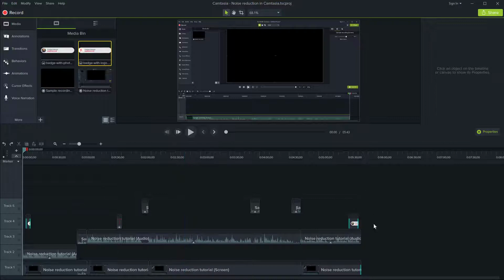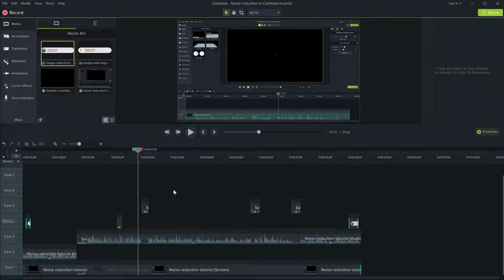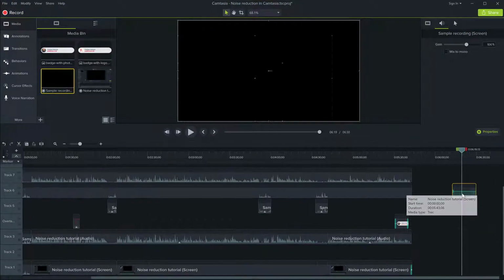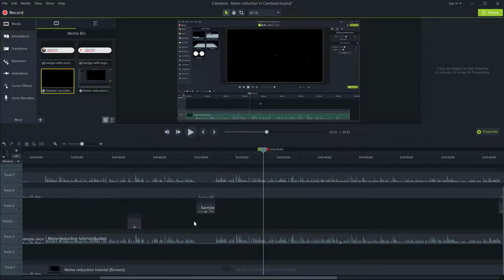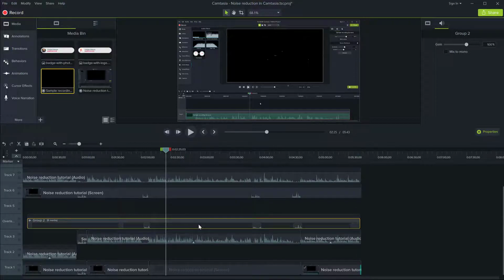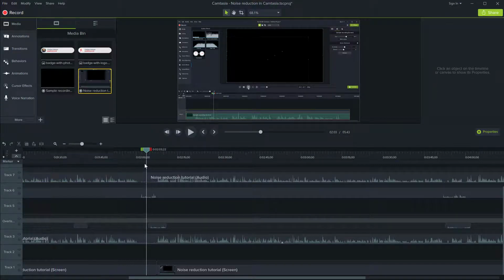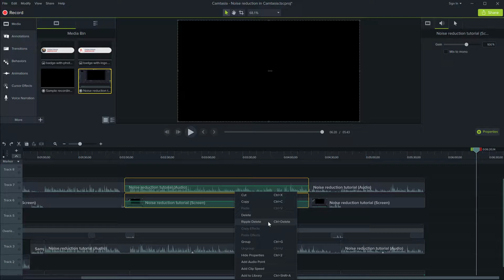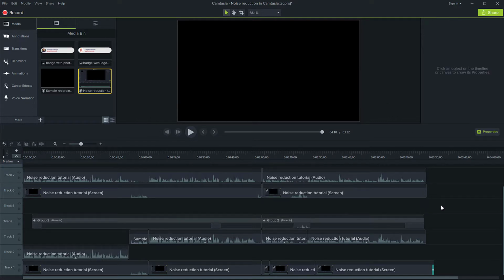Working with the timeline in Camtasia | Editing clips in a Camtasia project | Camtasia Tutorial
In this tutorial we go through the timeline editing in a Camtasia project: how to add clips, move them around, cut them, slice them, group and ungroup them and a couple shortcuts for navigating the  timeline when editing a project. We show how to add tracks, how to expand and collapse groups of clips to make editing complex projects easier.